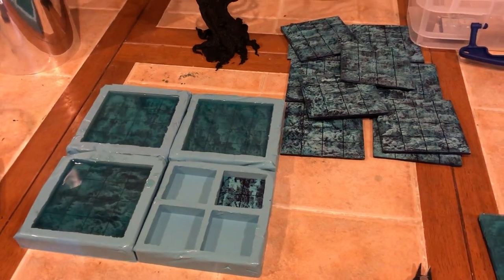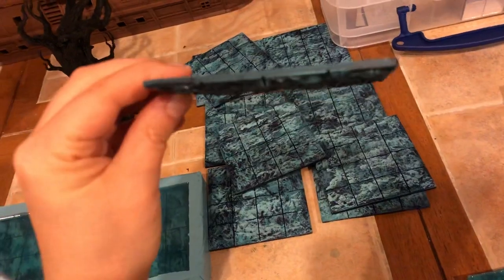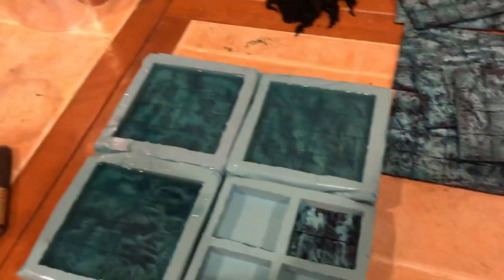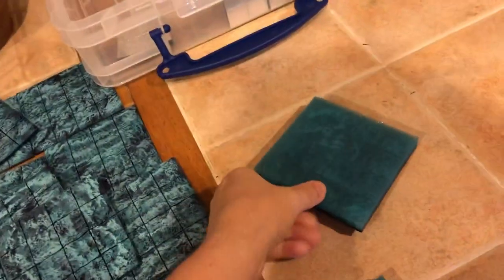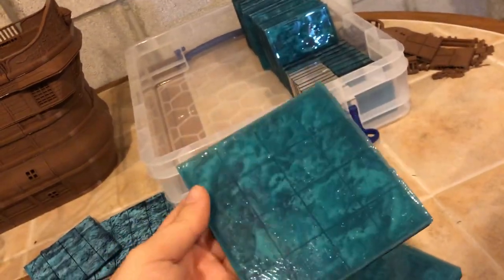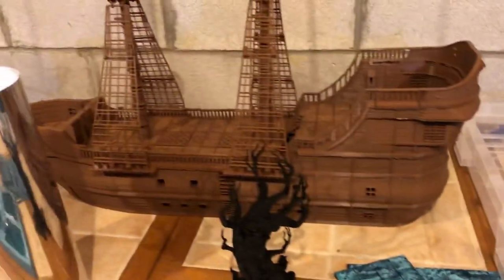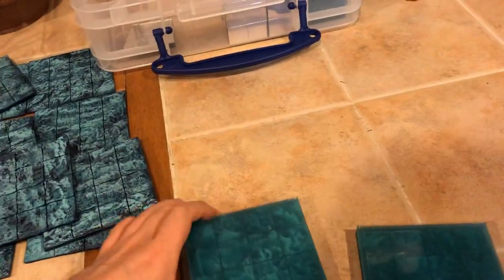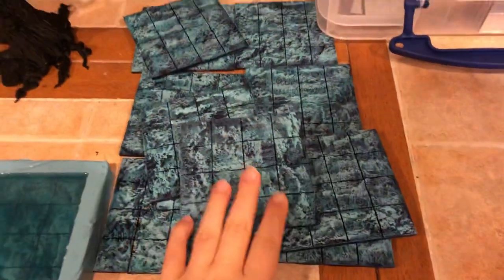Open Water Tiles - Gloss vs Waves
I’m crafting a set of modular open water tiles for D&D and Pathfinder, and trying to decide if water ripples on the surface are a good idea or not.